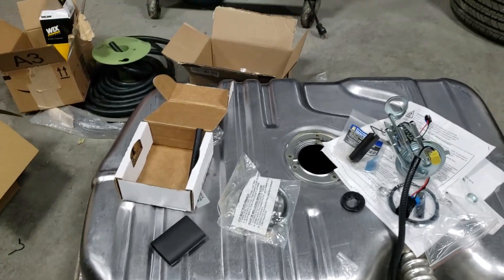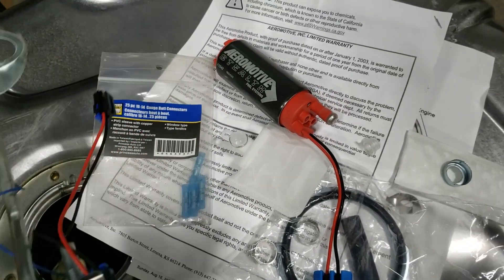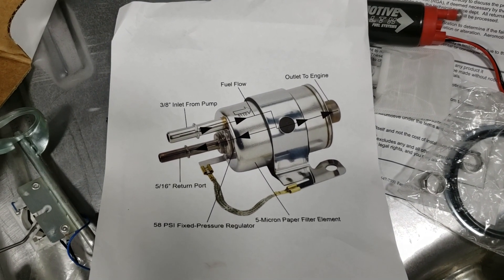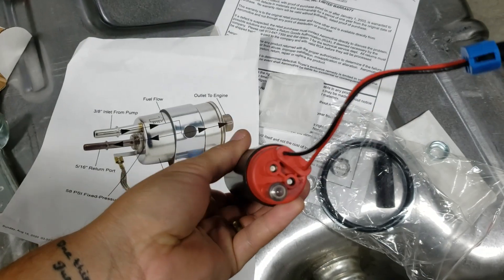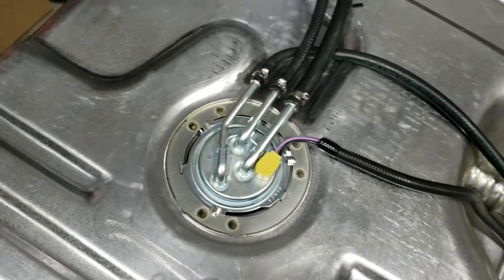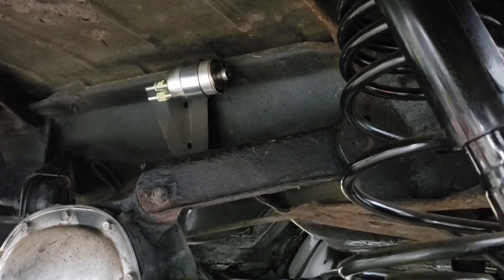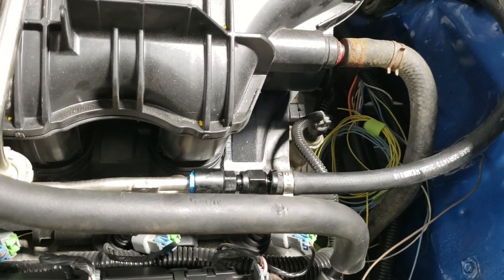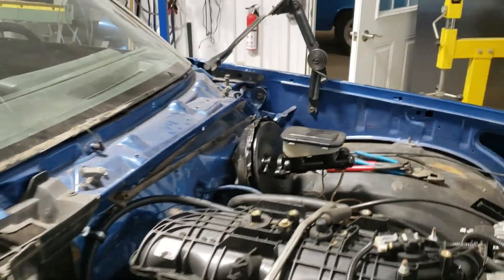LS Swap - Fuel System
Join me as I figure out and install the fuel supply system for my 1981 Chevrolet Malibu G Body LS swap. Fuel tank, sender, connections and fittings. High pressure fuel injection hose etc. Budget friendly, but still good quality. This information can be used for any LS Swap.

Parts include;
Grand National fuel tank with baffle
Aeromotive Stealth fuel pump
Spectra Fuel Sender
Wix Fuel pressure regulator filter
Amazon fittings and connections